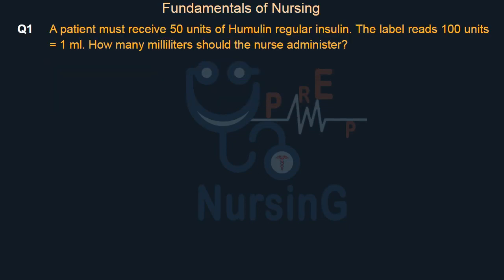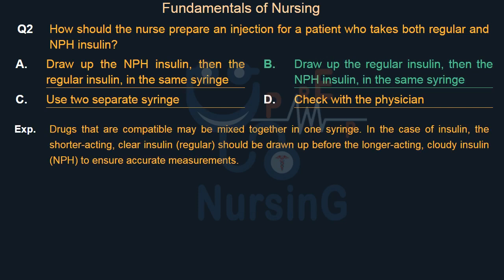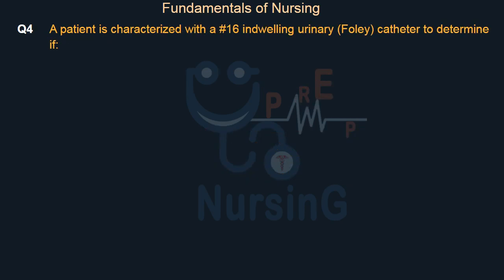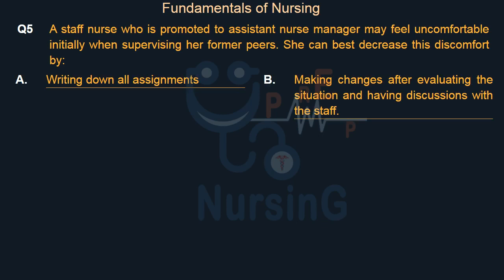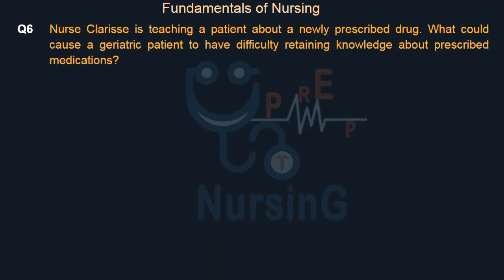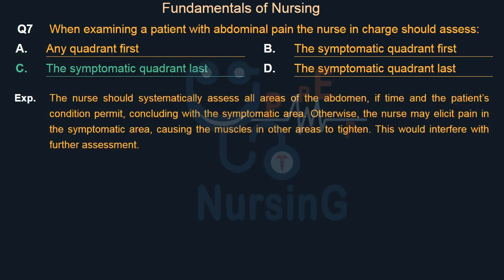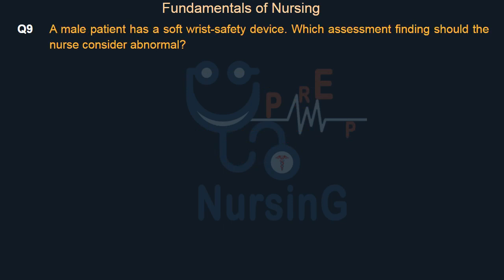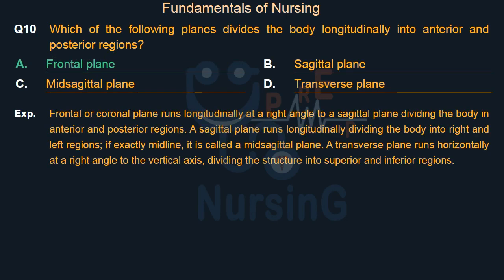Fundamentals of Nursing MCQ Part 3 | NursinG PREP | Nursing Preparation | The Study Blog | Nclex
Fundamentals of Nursing MCQ Part 3 | NursinG PREP | Nursing Preparation | The Study Blog
Fundamentals of Nursing MCQ with Explanation part , helps you prep in NCLEX - RN, NCLEX - PN